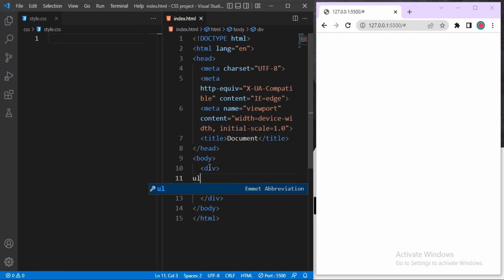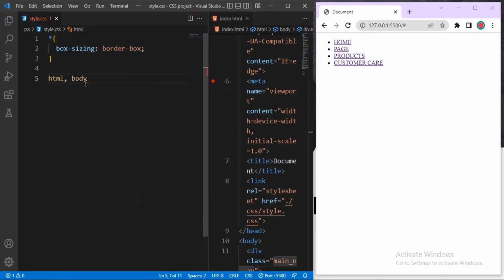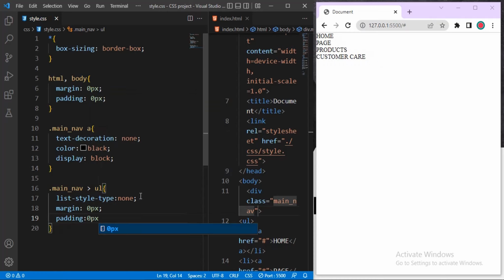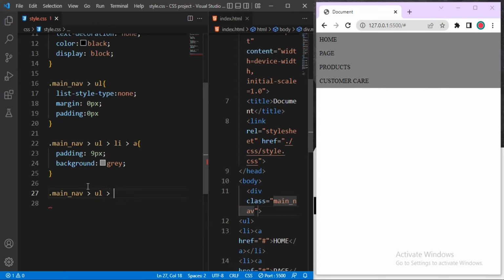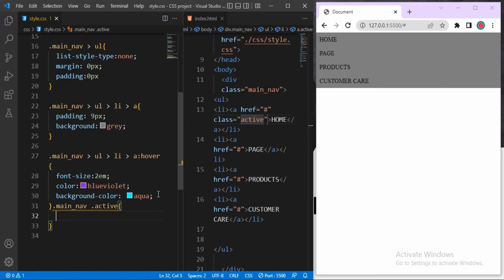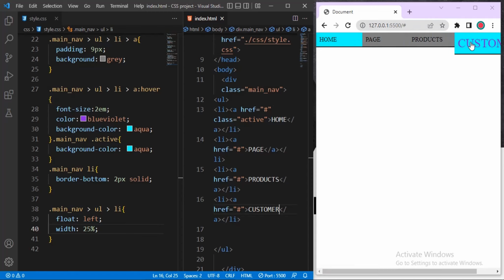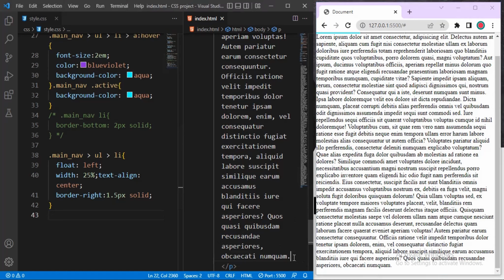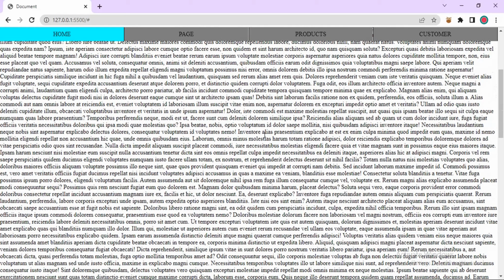CSS Navigation Bar